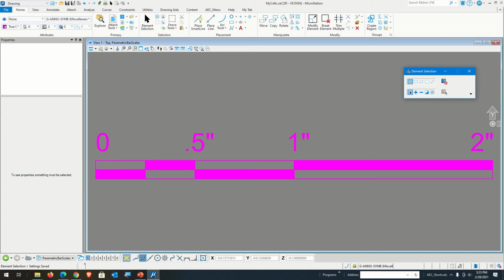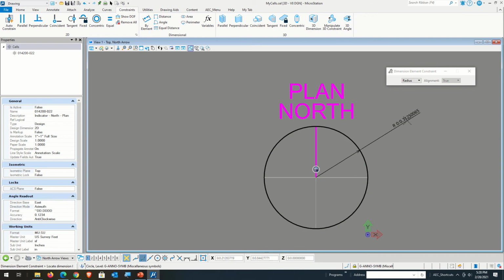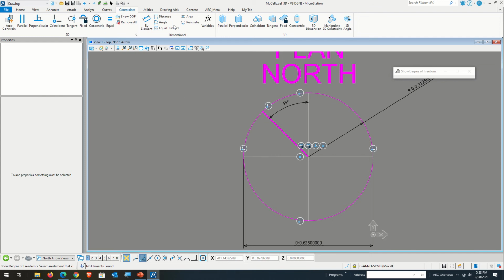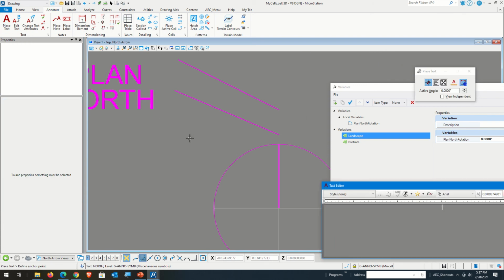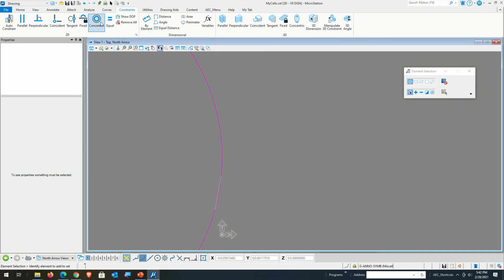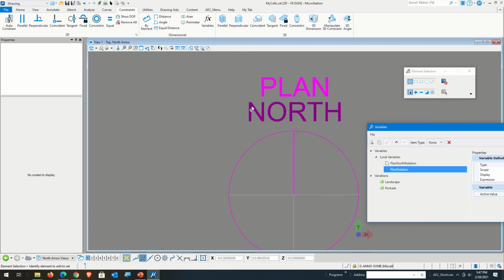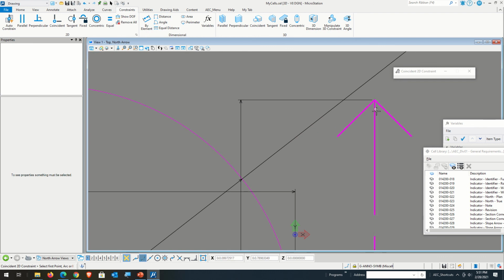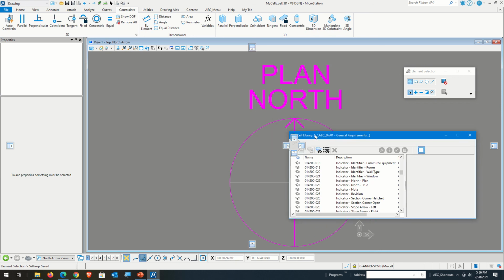AEC_WS - Phase 3A Workspace - Review Video 011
A/E/C Work Structure Video - Creating a Parametric North Arrow